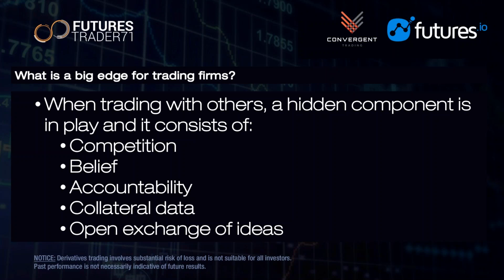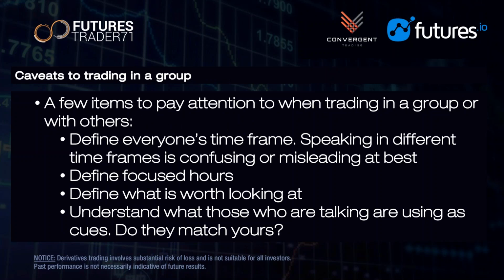The Biggest Challenges of Trading in Isolation | Webinar with Futures.io & Convergent Trading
Tune in to this special webinar in collaboration with Futures.io. Hosted by FuturesTrader71, we explore the biggest challenges of trading in isolation.

Technology allows traders to trade almost any product from anywhere in the world but the flip side of this is that traders often feel lonely and isolated. This isolation can bring challenges that negatively impact trading results and work against our efforts to be successful.

In a special presentation for Futures.io, we discuss the common challenges that face traders who are trading on their own and what they can do to help overcome those challenges, including:
✔ The typical online trader's journey
✔ The upsides and downsides of trading in isolation
✔ A big edge for trading firms?
✔ Caveats to trading in a group
✔ Things we can all do to get the most out of trading in a community.

Find full event details and notes in this accompanying blog post

===  Convergent Trading  ===